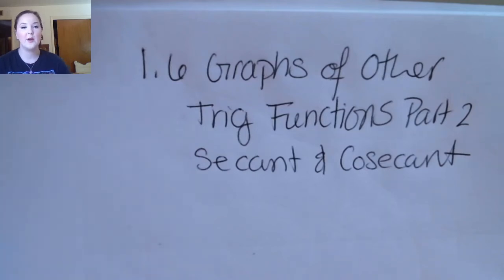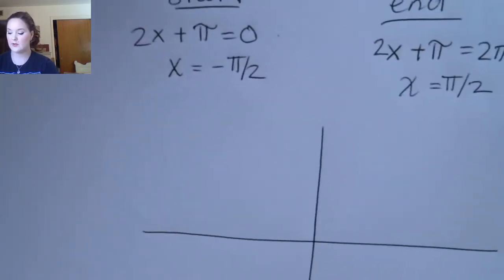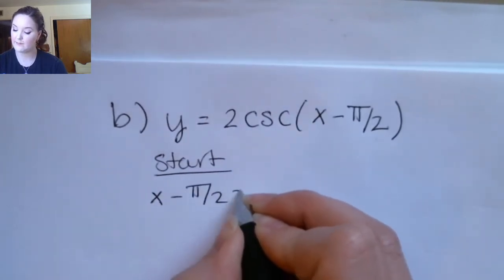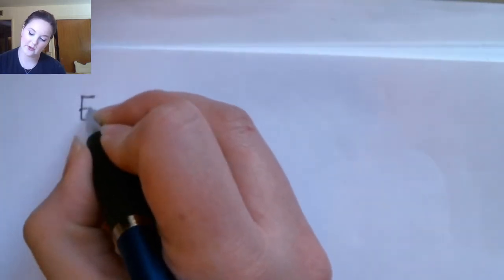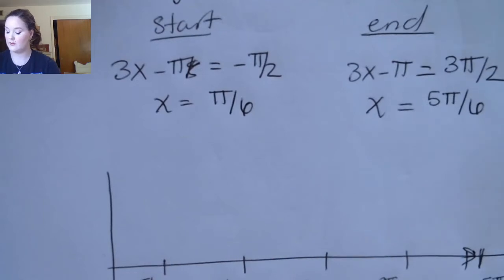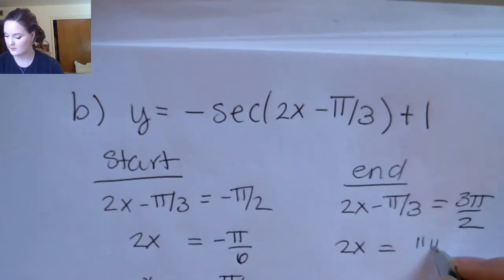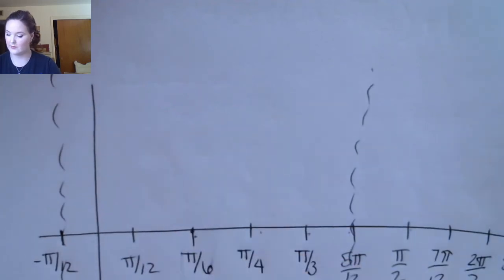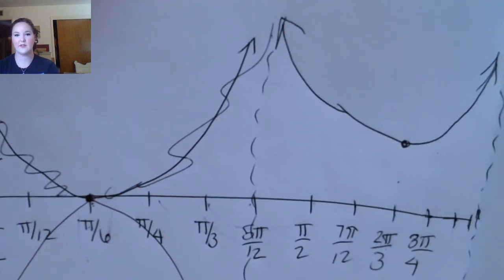1.6 Graphing Other Trigonometric Functions Part 2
Graphing secant and cosecant graphs